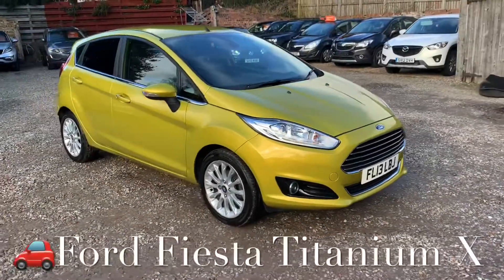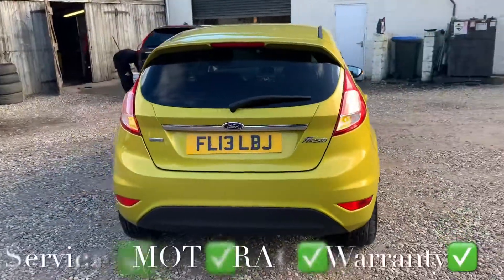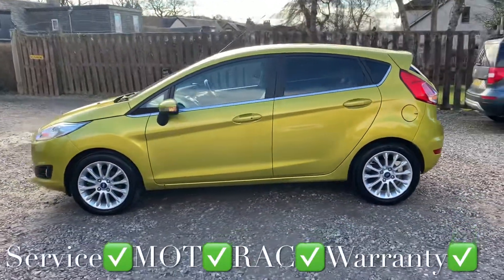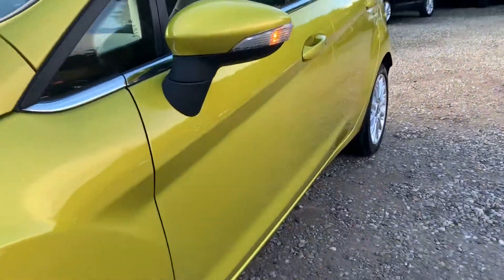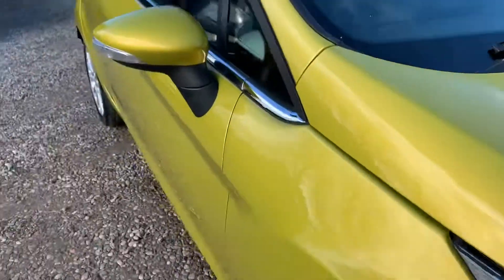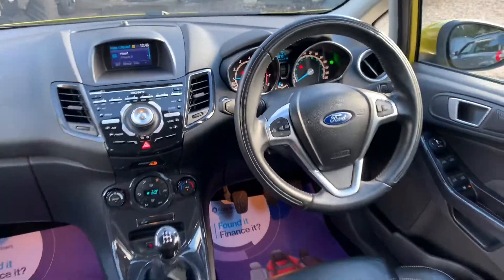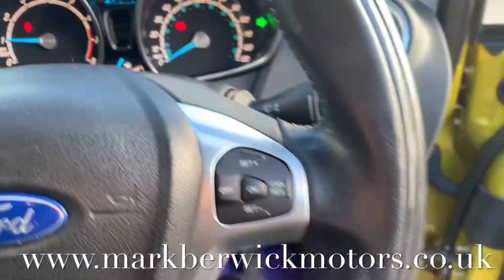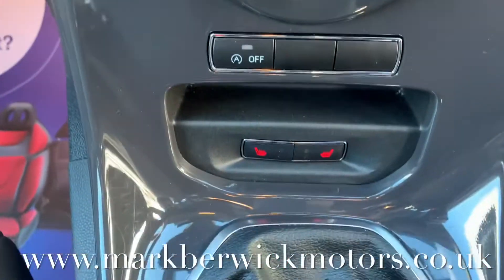Ford Fiesta Titanium X Walk Round Video